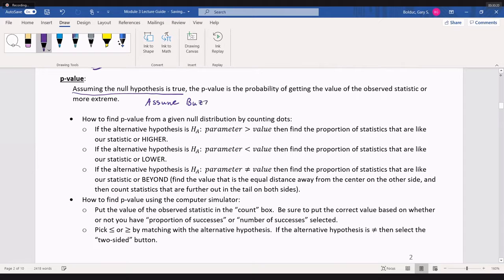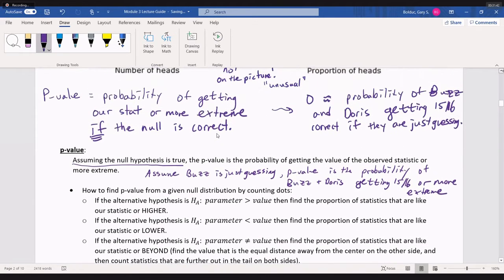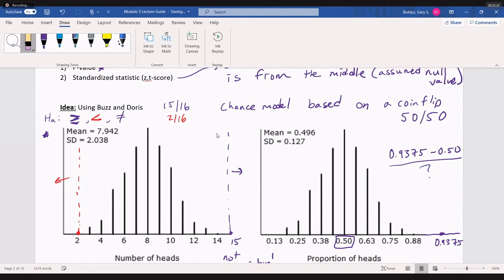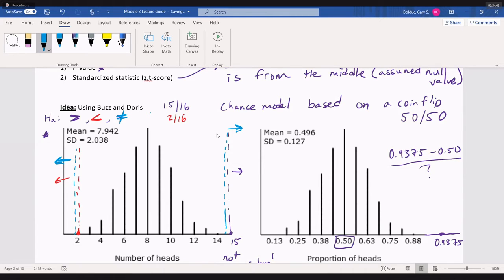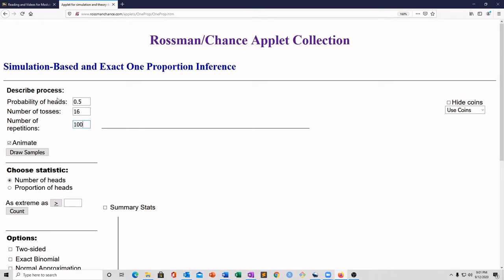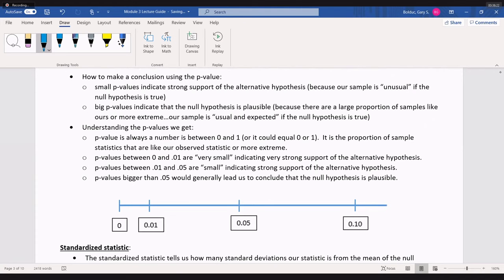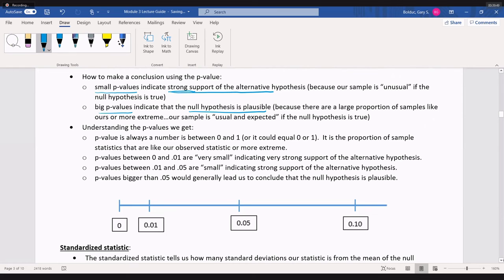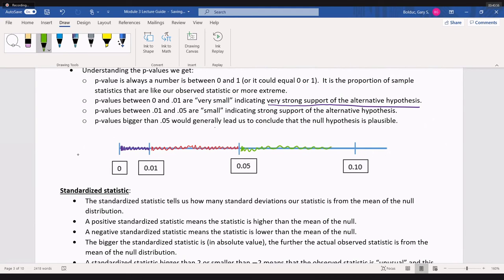MAT 118 - Lecture Guide - Module 3 - P-value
In this video we discuss in more detail the p-value and standardized statistic.

P-value: 00:10

Using the applet: 05:50
Interpreting the number: 07:50